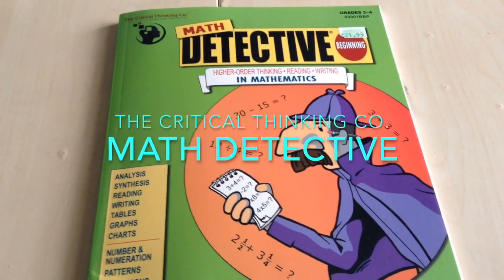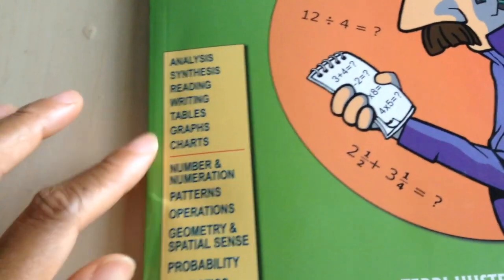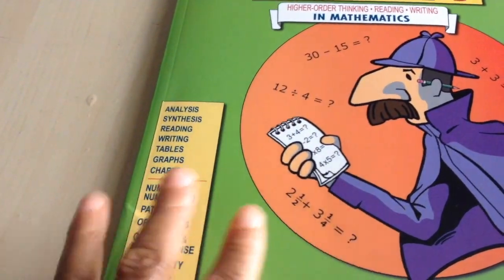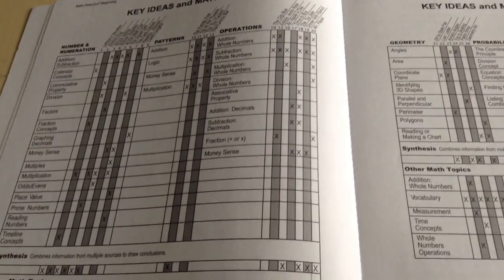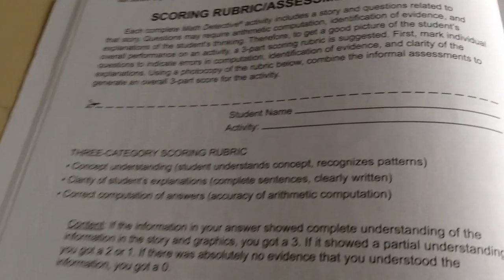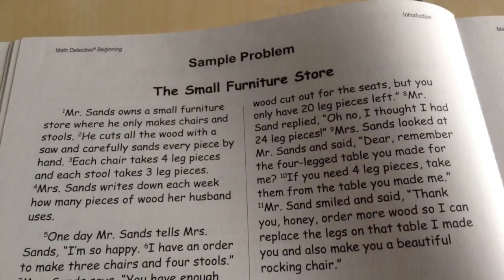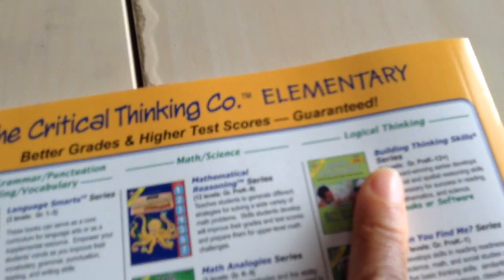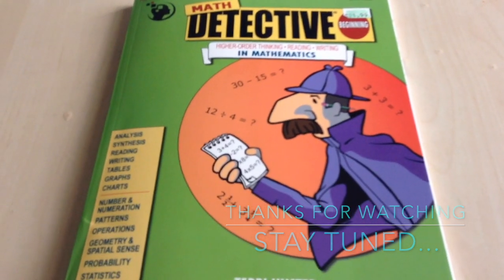MATH DETECTIVE: A CRITICAL THINKING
In this video, I give you a quick look at this math curriculum book, Math Detective. After a few months of working in it I will come back and do an update review on it.